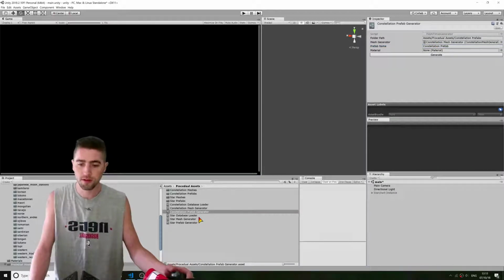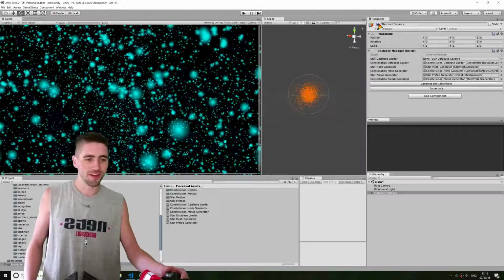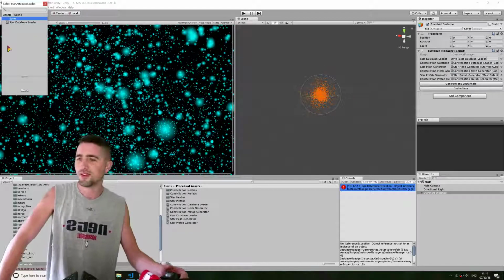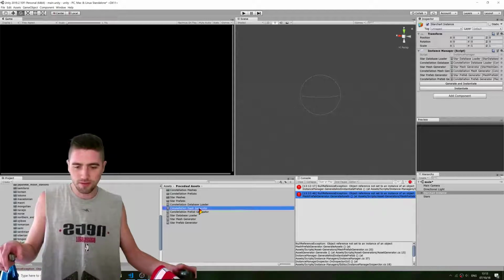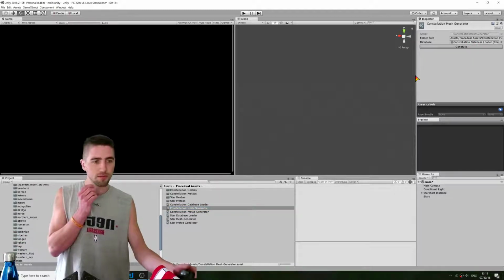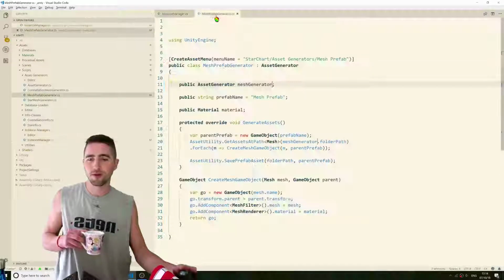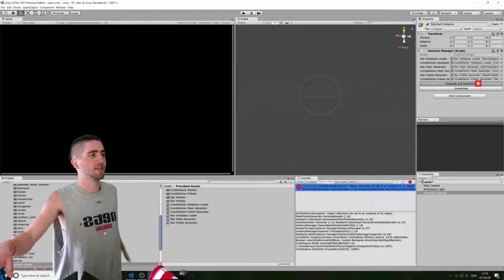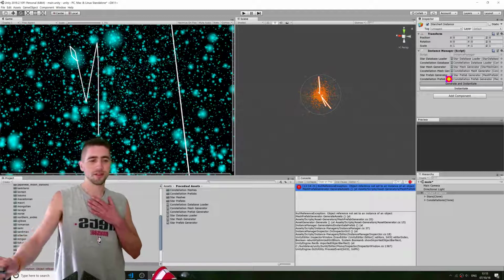Unity Game Development: Create 2D And 3D Games With C# Lecture 6